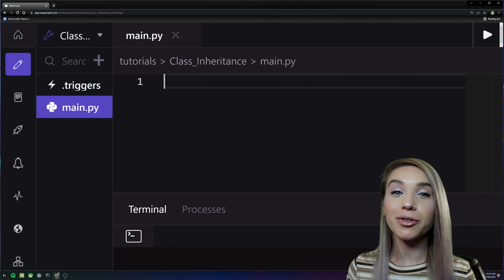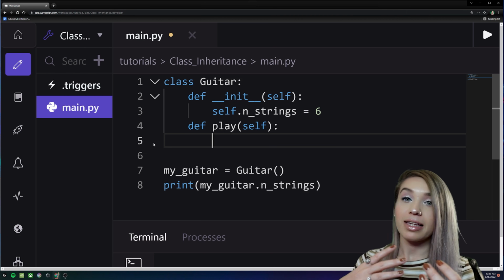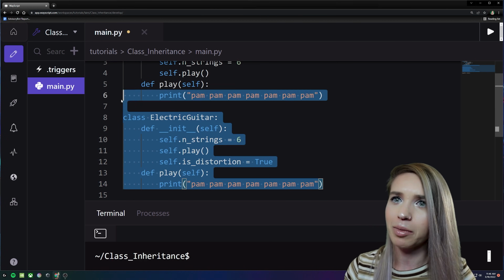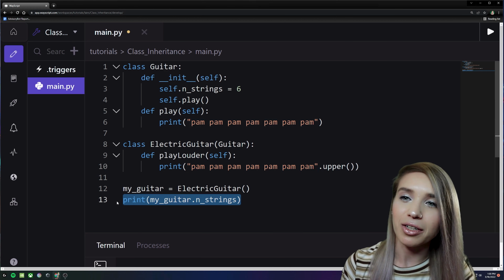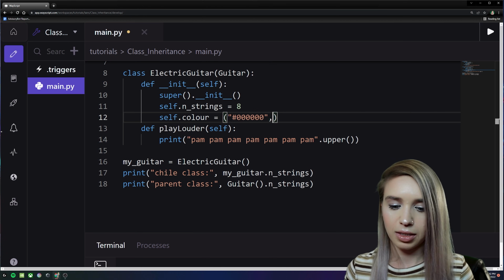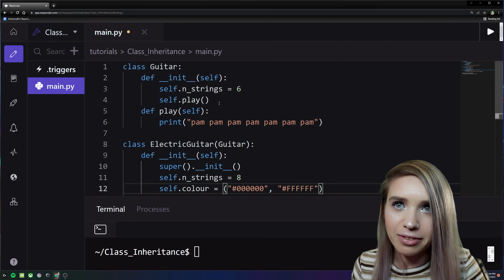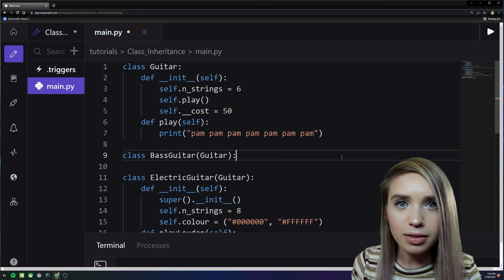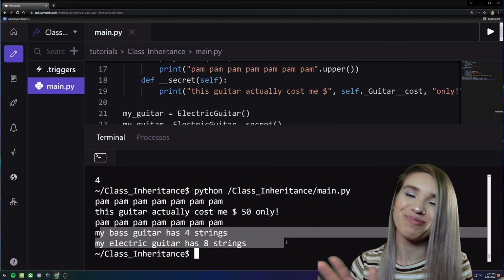OOP Class Inheritance and Private Class Members - Python for Beginners!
Hi everyone! today we will do a quick classes and objects exercise!
We will practice everything we've learned in previous tutorials and we will also talk about:
🐍 class inheritance
🐍 private class members... and why they're not exactly private in Python 😅
🐍 in the very end - tips of how to avoid repetition!

In our exercise - we own a guitar store and we need to find a way to keep track of our inventory.
So through a variety of real-life examples, we will discover all the qualities of classes along with their significance!
You can either follow along in your IDE or you can:

⭐ Clone My Tutorial Code ⭐
** Sorry code is unavailable, RIP Wayscript 😭😭😭**

⌚ TIME STAMPS ⌚
00:00 - intro
00:22 - init method
00:35 - attributes
01:26 - methods
01:49 - function vs method
02:57 - call method on object
03:13 - call method inside init
04:02 - class inheritance
05:09 - parent and child classes
06:15 - child methods
07:02 - replace child attributes
09:04 - private members
10:14 - bypass private members
11:42 - private methods
13:01 - tips to avoid repetition
15:52 - thanks for watching!